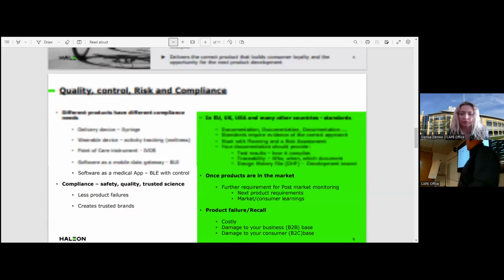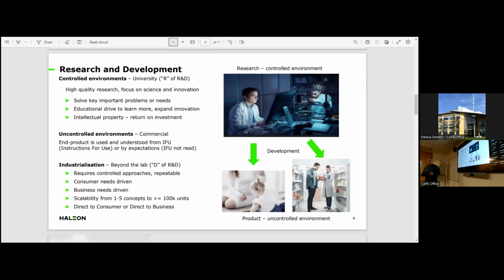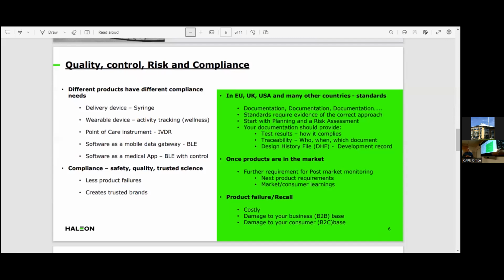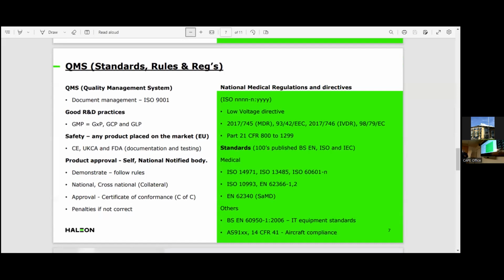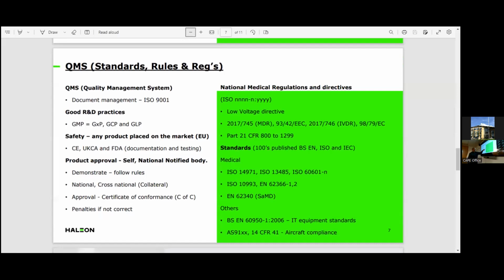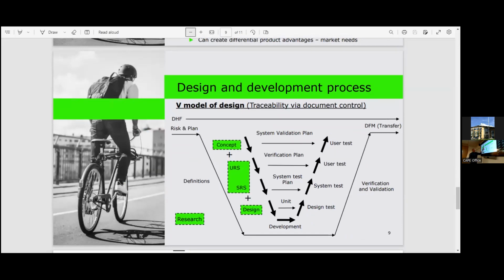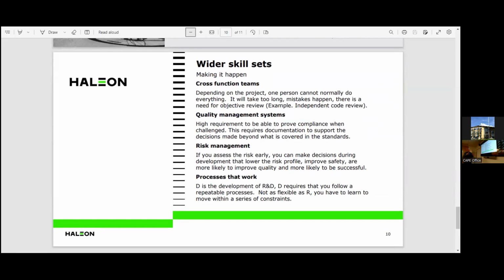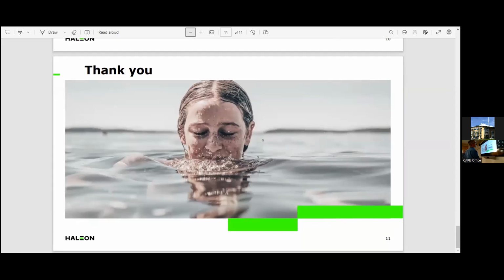CAPE Lecture by Philip James CEng, Haleon: 'Research to Industrialisation', University of Cambridge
Abstract

As part of the transfer of research through to product industrialization, there are several key approaches and things that should be carefully considered that can help the scale-up and transfer process. Adoption of standard approaches can help to lead to a Right-First-Time approach through product development to market introduction.

Biography

Philip J James BSc. (Hons), CEng FIET is R&D Technical director of Haleon (Consumer Health, former GSK). Chartered Engineer – Fellow of Institute of Engineering and Technology – BSc. is in Engineering (Electronics) and postgraduate trained in Optics and RF design.
He has worked for the BBC, BAE and spent 35 years in GSK R&D working for all parts of business globally. Experienced in design and development of hundreds of innovative projects from microfluidic systems to body worn sensing technology, to bespoke automation and have several patents. He has been an Industrial advisor to the UK Industrial advisory board and have presented externally on principles of engineering design and development.
Interests: Technology Innovation, Measurement science, Embedded design, Technology assessment and validation, Clinical technology, Concept design through to scale up for manufacture. Medical devices, standards and the application of Safety and Quality by design principles.